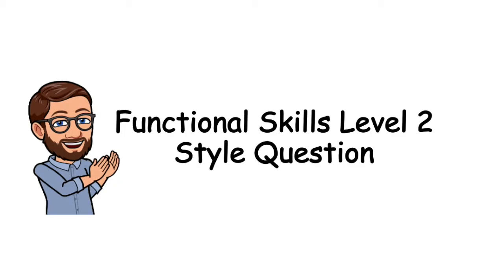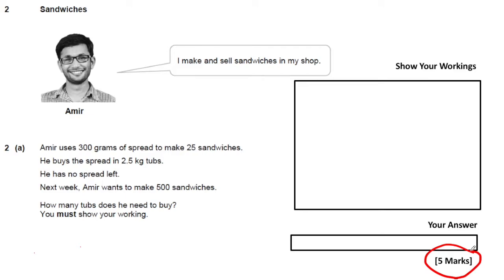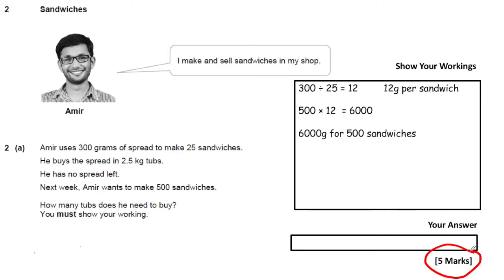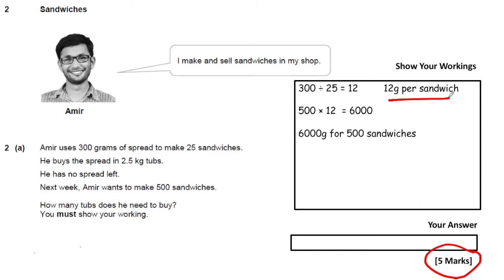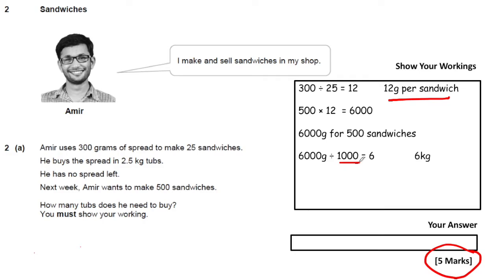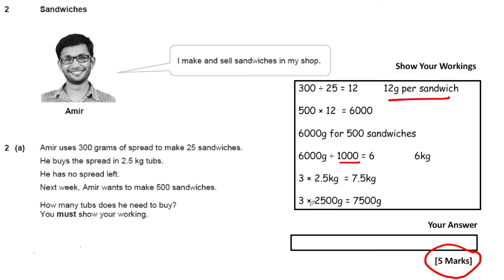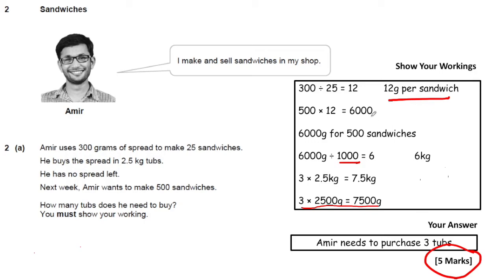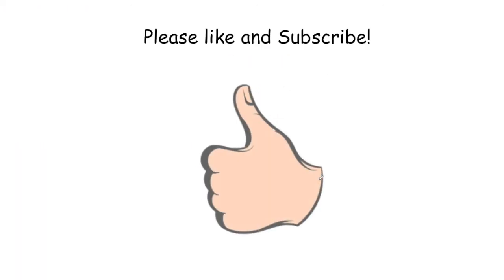Functional Skills maths - Level 2 Exam Style Question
A short video going through what would  be needed to obtain full points on a Level 2 functional skills question. This video focuses on a question involving conversion factors. Enjoy!